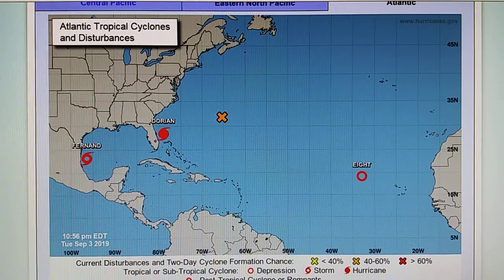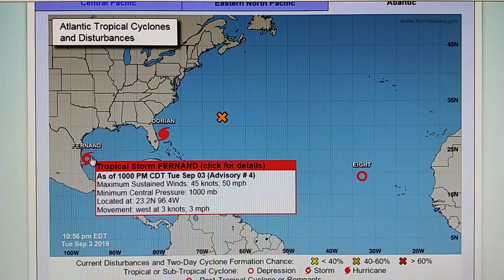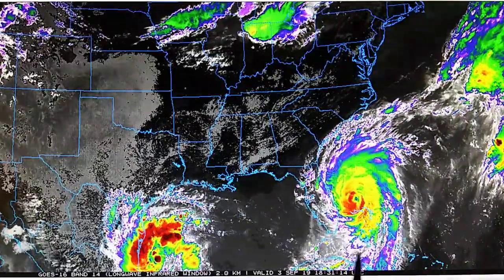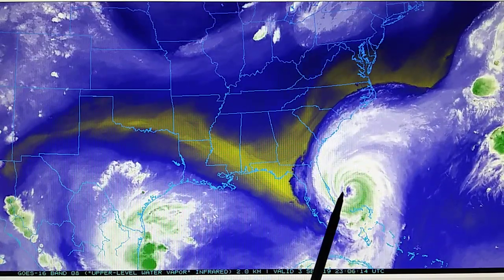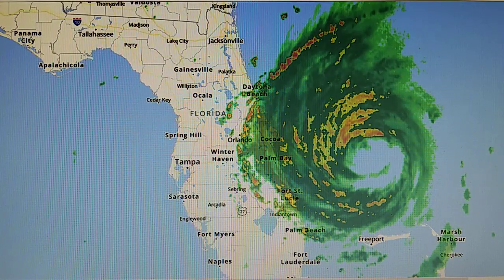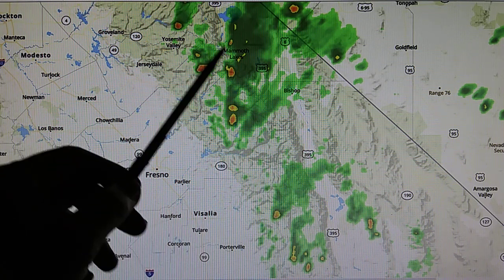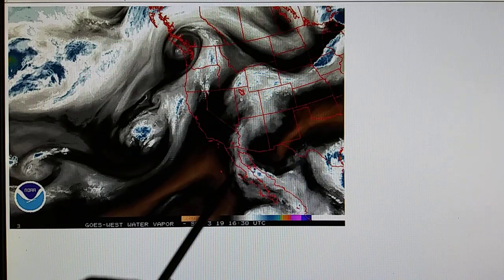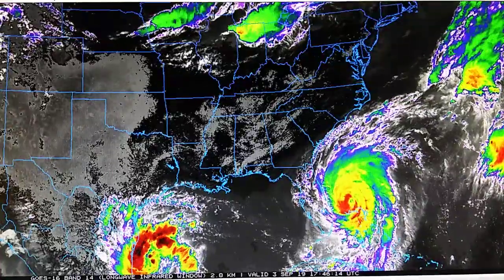9-3-2019; Dorian Moving NNW; Superheating Occurring On West Side Of Storm, Blast Pattern Visible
(Tues.) Hurricane Dorian has been weakened slightly in the 83F waters and it is now moving NNW at 6 MPH after being stalled in place over the Bahamas for many hours.  In the last video, high pressure had been installed to block Dorian's Westbound trek - also, high pressure was installed to its North, stopping any movement of the storm, causing catostrophic damage to the Bahamas.  Today there is movement from Dorian but Florida should be ready for any changes in the direction of this storm. Looking at the longwave IR map there is a straight edge on the Western side of Dorian's moisture generated by the microwave transmitter activity to evaporate those moisture bands of Dorian over Florida.  There is a lack of uniformity of moisture around Dorian. As much of the moisture on Dorian's West side is being evaporated, a nearly straight becomes visible in the satellite maps.  Notice the circular rings in the Visible Light map in the NW area of Dorian's moisture bands where the storm is being targeted and superheated causing the 'icicle' pattern or blast pattern where the atmospheric moisture has been superheated and is rapidly expanding outward radially.

The northernmost island in the Bahamas looks to be completely decimated by this CAT 5 storm when it approached those islands with 185 MPH sustained wind, and was then stalled into place for approximately 18 hours. The video shows nearly every structure either flattened or severely damaged with flooding everywhere.  Pray for the residents.